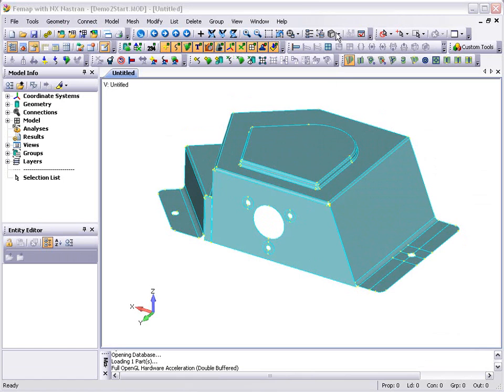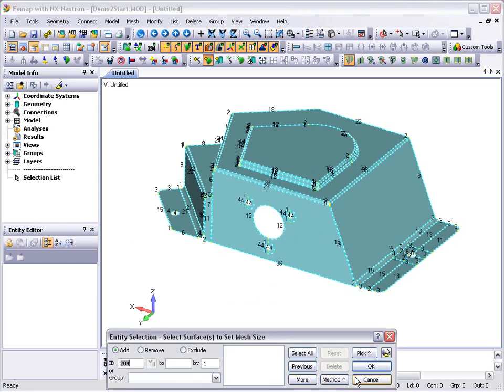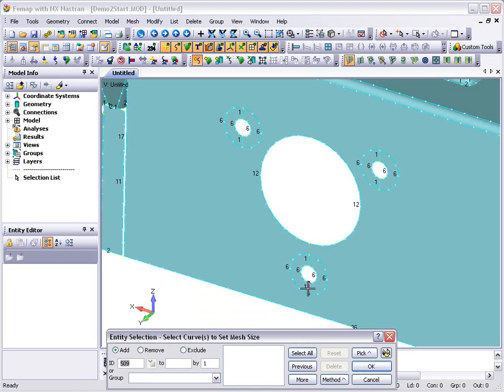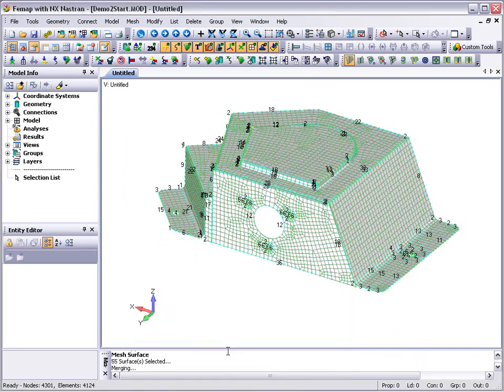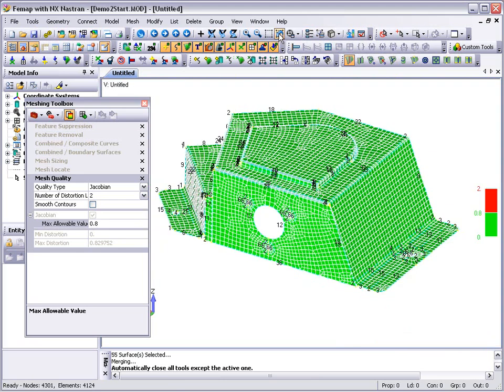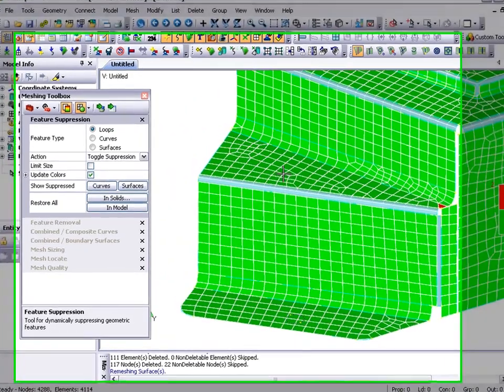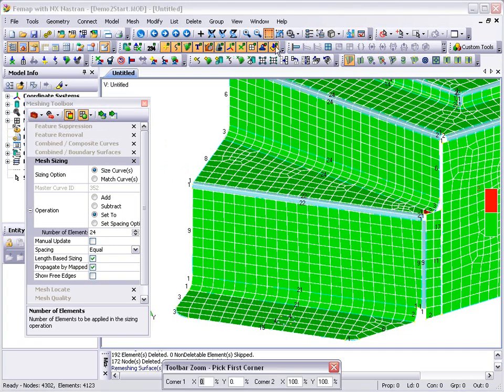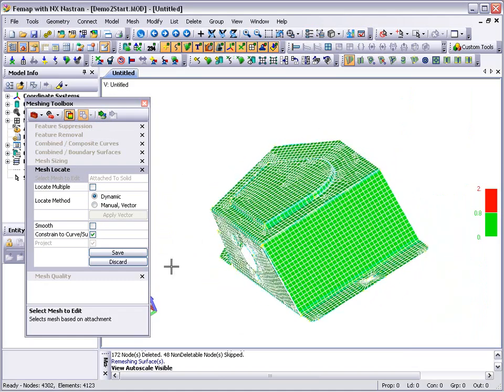Introduction to Femap -Bracket Meshing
Introduction to Femap – Bracket Meshing | Mesh Sizing, Quality Checks, and Interactive Cleanup (Tutorial)

Welcome to Swoosh Technologies! In this Introduction to Femap – Bracket Meshing tutorial, we walk through practical meshing techniques to help you create clean, analysis-ready meshes with better element quality and fewer downstream solver issues. Using a bracket-style part, we focus on the steps that matter most: setting mesh sizes intentionally, visualizing geometry/mesh behavior, and using Femap’s meshing toolbox to find and fix low-quality elements fast.

You’ll see how to adjust default and local mesh sizes before meshing, improve element shape around critical features like holes, and then interactively refine the mesh after it’s created. We also cover how to view and enforce mesh quality criteria, isolate problematic regions (often caused by short edges and complex curve chains), and apply targeted fixes like suppressing holes or moving nodes so the mesh meets defined standards.

How to prep for meshing by adjusting mesh size and meshing settings before generating elements

How to review mesh quality and improve it using Femap’s meshing toolbox

Mesh display options that improve clarity:
Showing node symbols along curves and surface edges
Modifying default mesh sizes per geometry entity (curves/edges/surfaces)

How to control mesh density where it matters:
Setting sizing on geometry curves and surface edges
Ensuring well-shaped elements around holes for better behavior and accuracy

How interactive meshing works:
Editing/refining the mesh after the initial mesh is generated
Using plot-only elements when properties aren’t assigned yet (useful for early mesh development)

How to define and enforce mesh quality:
Viewing the full list of quality criteria
Setting maximum allowable values per criterion
Zooming into failing areas to diagnose root causes

Geometry/model edits that improve meshability:
Suppressing or permanently removing holes and updating the mesh interactively
Reorienting the model to inspect tough regions (e.g., short edges made of multiple curves)

Real-time troubleshooting workflow:
Updating mesh + quality plots live while you modify sizing/topology
Focusing on the worst elements first for efficient cleanup

Manual topology improvement:
Moving a corner node while keeping it constrained to geometry
Using color/quality feedback to confirm the element now meets requirements

Chapters
0:00 – Mesh prep: sizing strategy + quality assessment approach
0:37 – Mesh display options + per-entity default sizing
1:07 – Local sizing control (holes, edges, curves) for accuracy
1:39 – Interactive meshing toolbox + plot-only meshing workflow
2:08 – Quality criteria list + setting allowable thresholds
2:37 – Meshing tools: hole suppression/removal + reorienting to diagnose issues
3:08 – Interactive sizing updates + isolating problem elements
3:38 – Node adjustment for topology improvement + quality confirmation